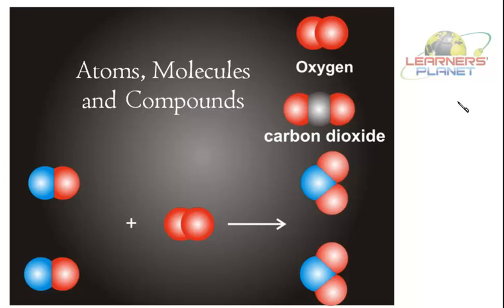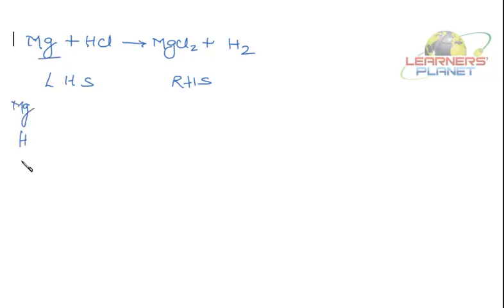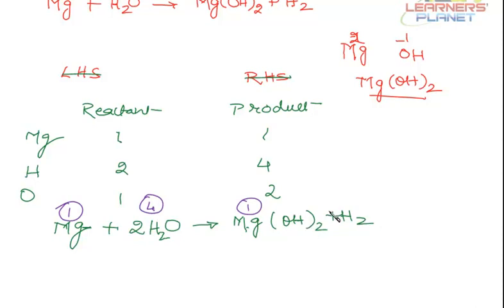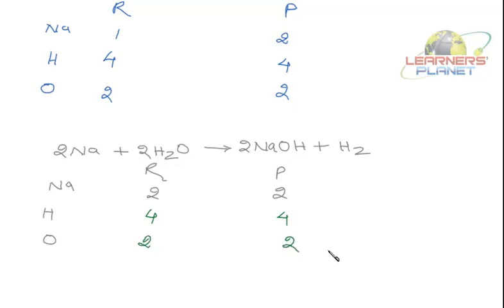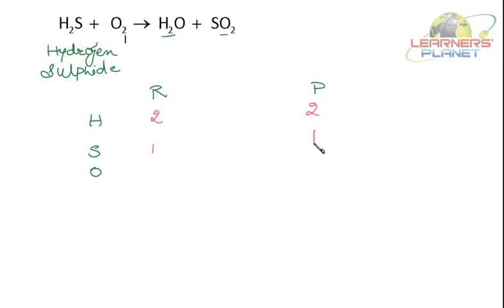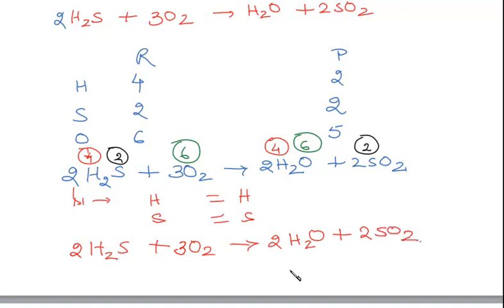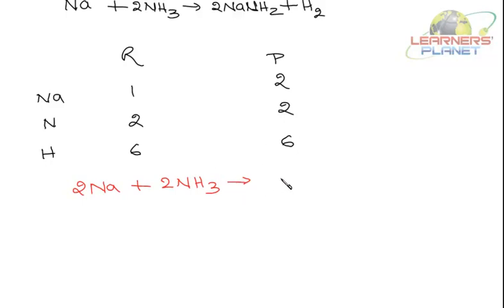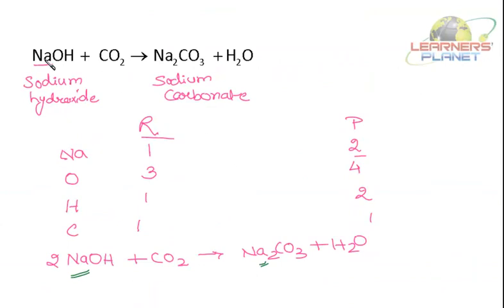Atoms molecules and compounds